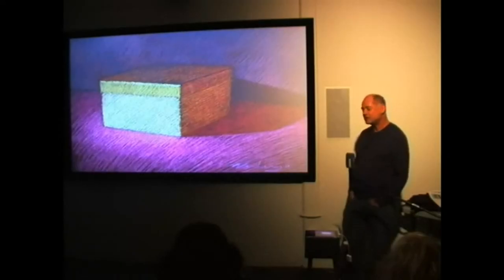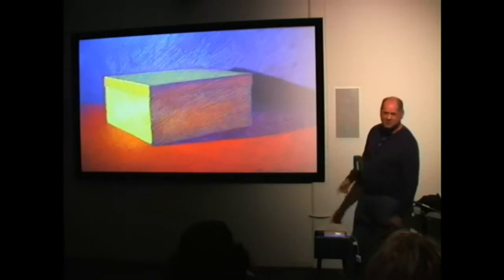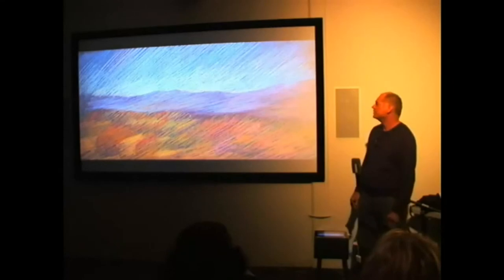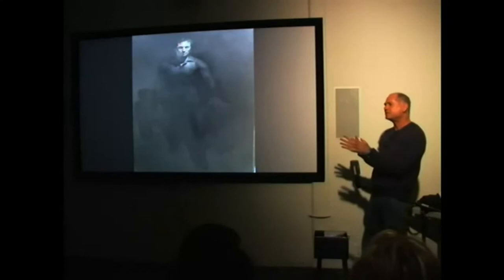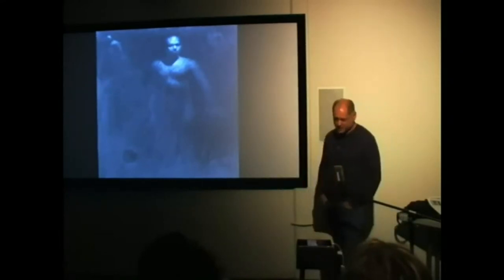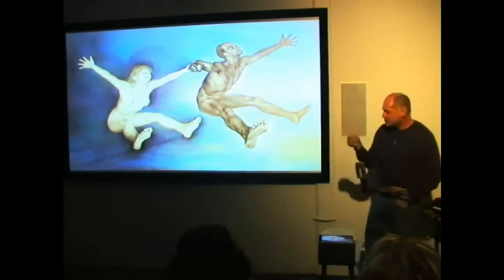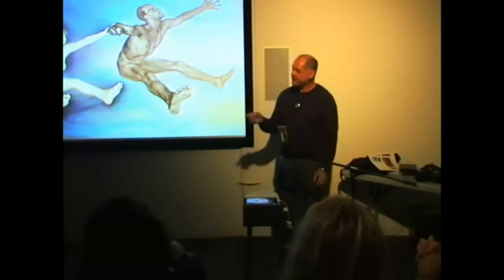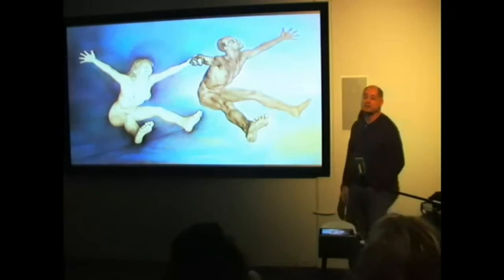michaelnewberryedit.mpg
Michael Newberry speaking at a event in 2011.